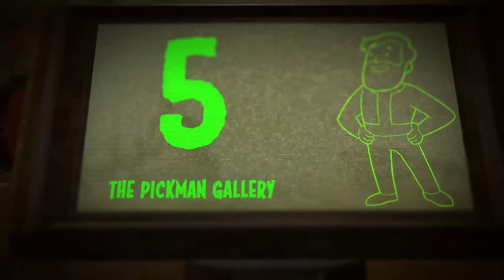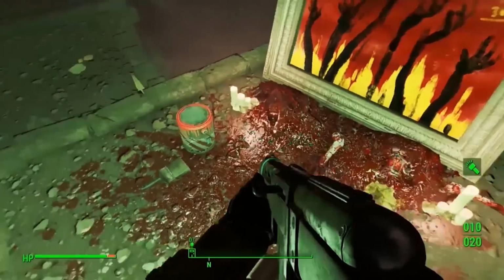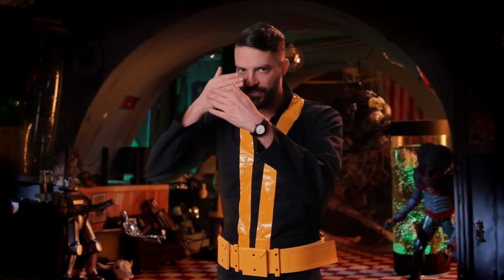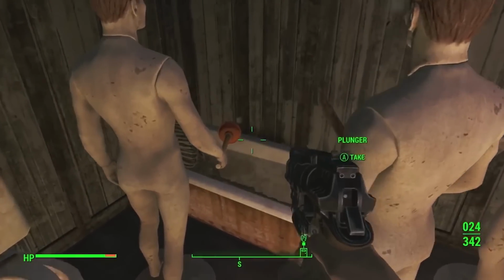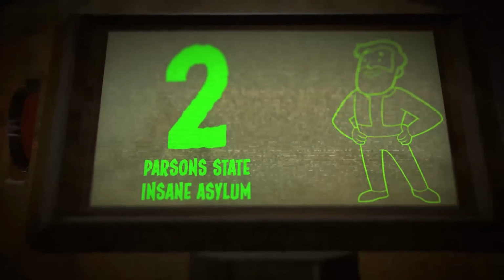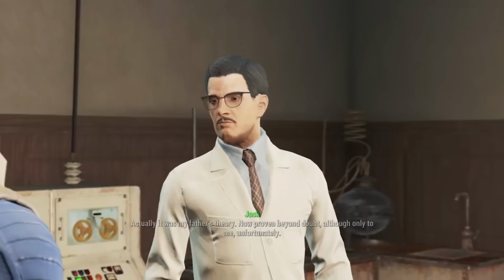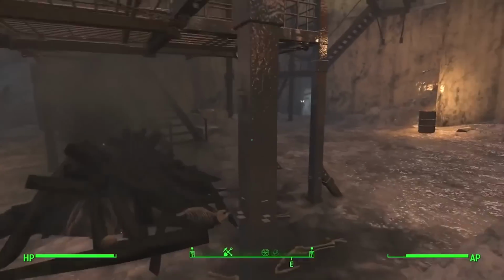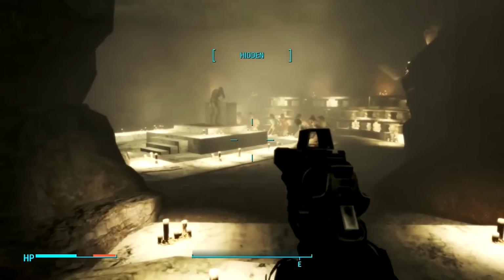The 5 Creepiest Places in Fallout 4!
The only things that are scarier than the new dialog system.

Geek out with us...